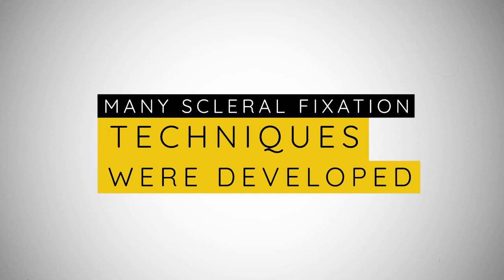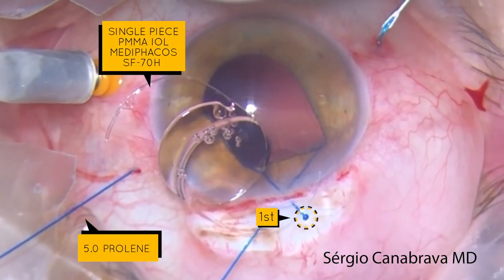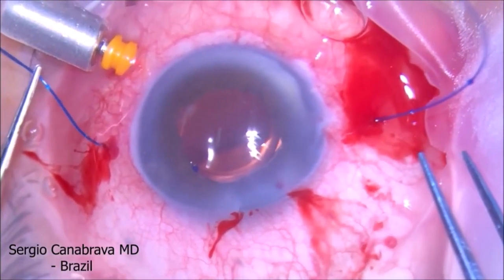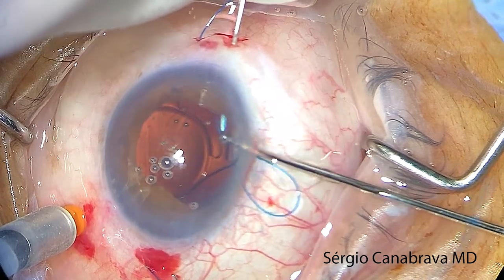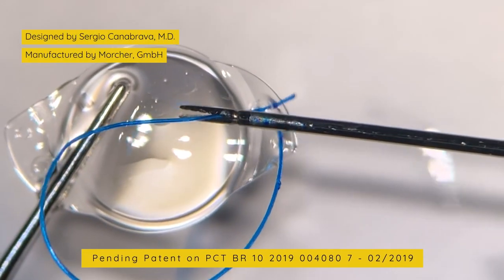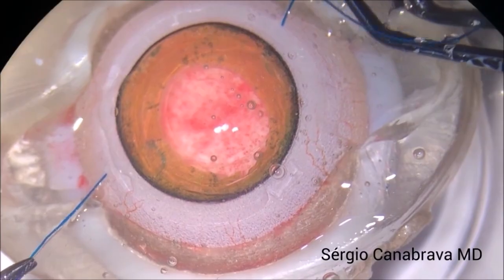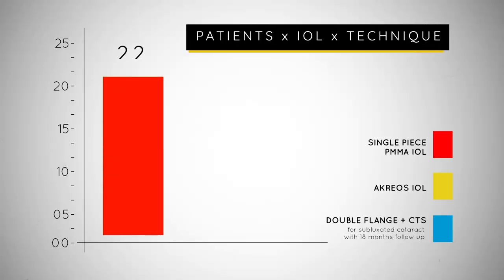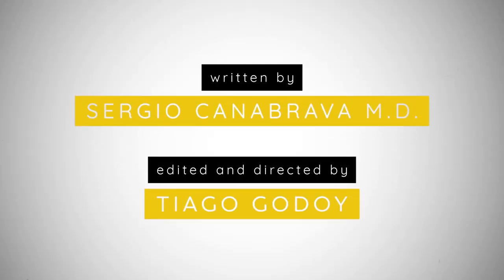Canabrava's 4 Flanged ASCRS Film Festival Winner 2020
This video was the cataract category winner at the ASCRS film festival 2020